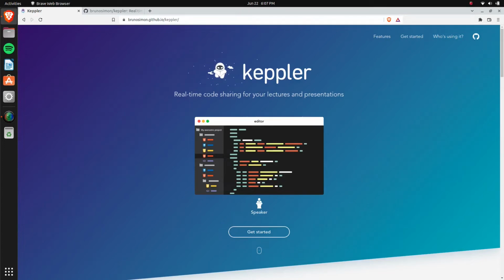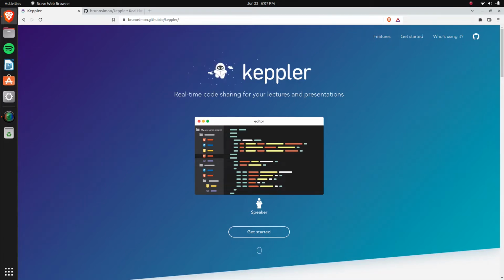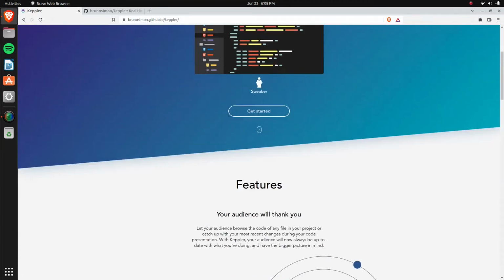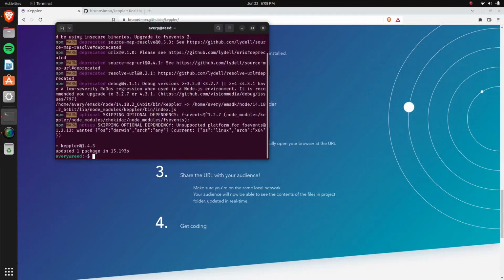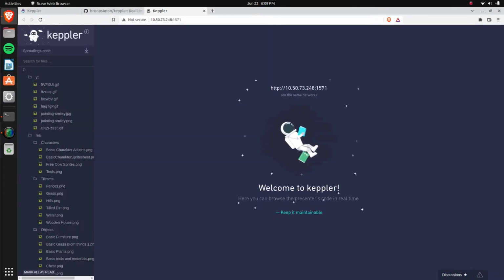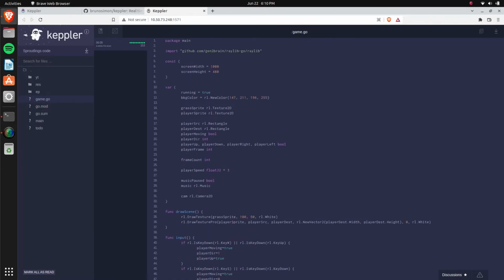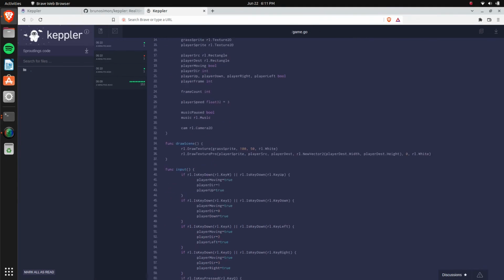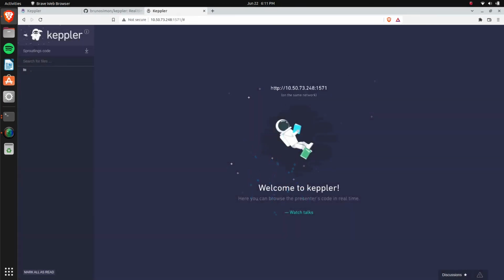Keppler - Real Time Code Sharing